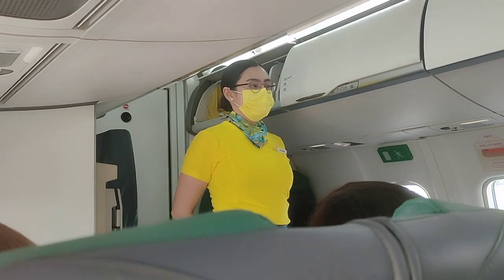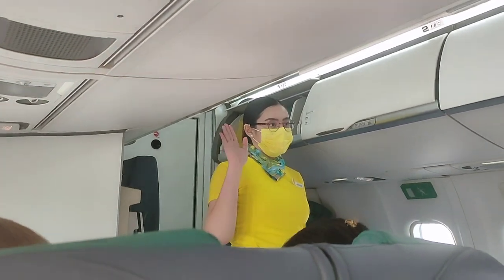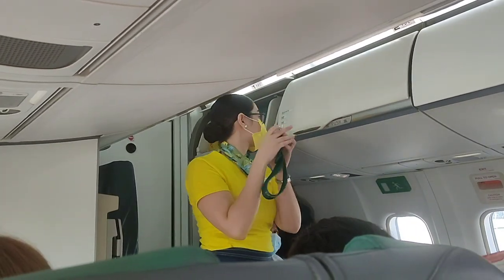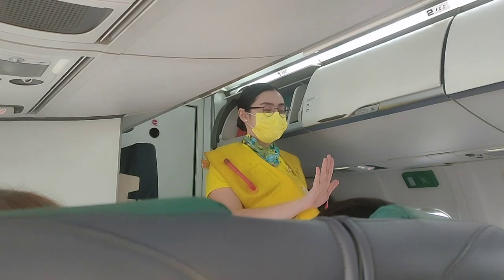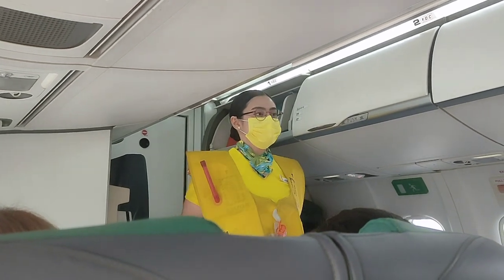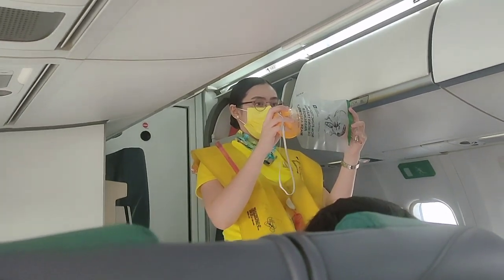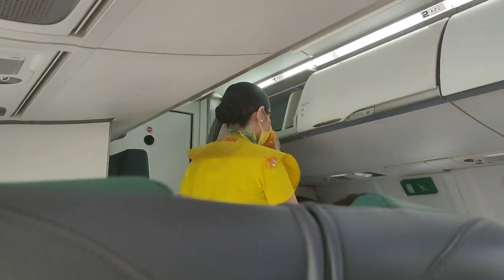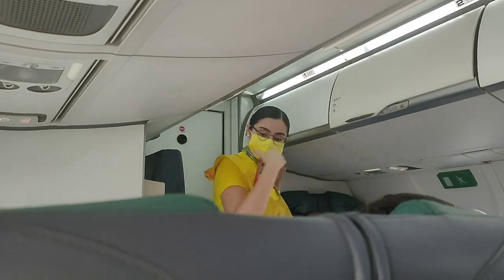Cebu Pacific Safety demo (ATR 72)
Onboard a Cebu Pacific ATR 72-600 bound for Mactan-Cebu International Airport.

Cebgo (Cebu Pacific)
ATR 72-600
RP-C7289
CGY-CEB
DG6716
October 7,2022